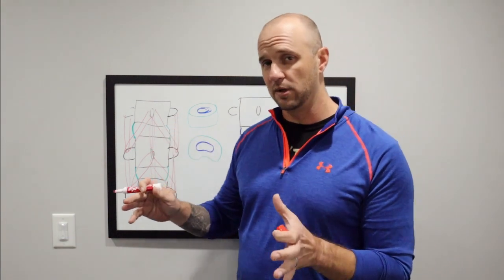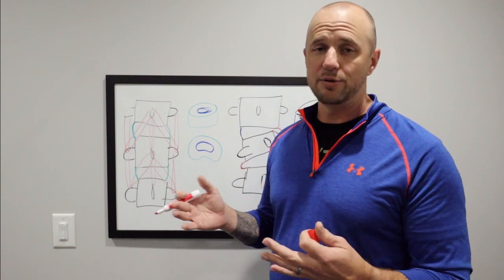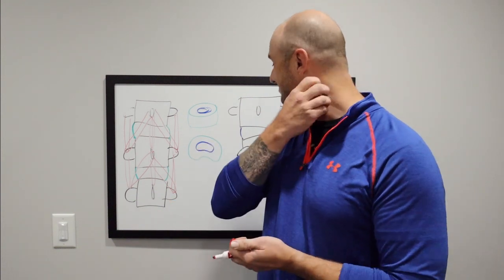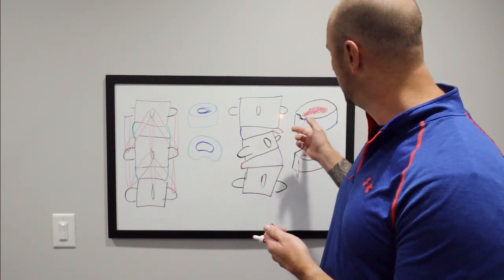Back pain 101. Causes of and ways to correct it.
Here's a quick video breaking down common reasons for back pain and how to correct it.